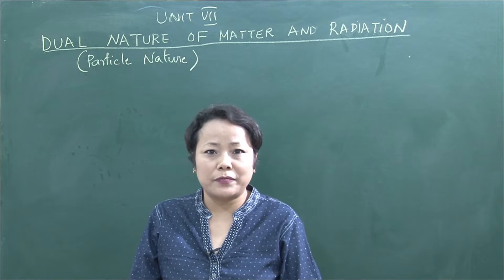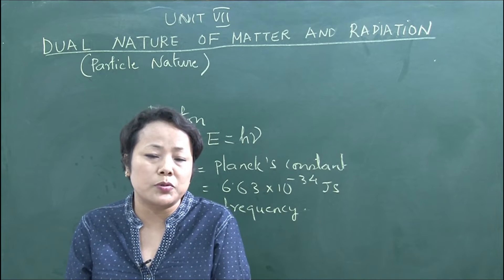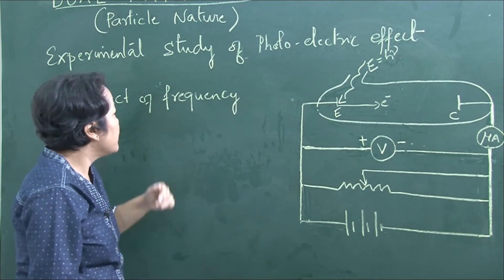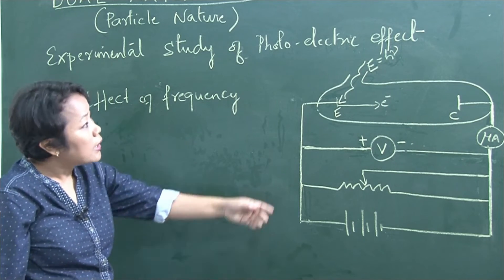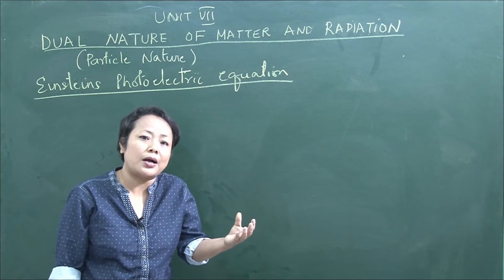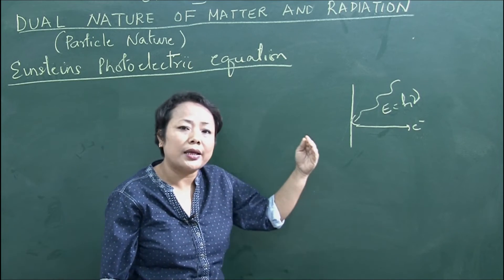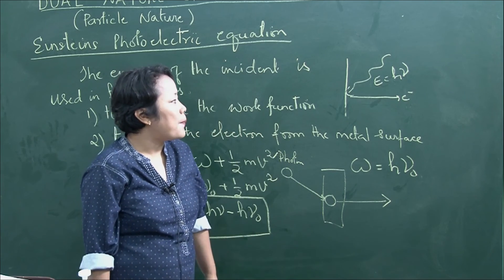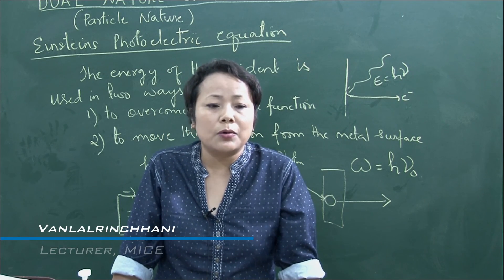Tutorial Class | Dual Nature of Matter And Radiation